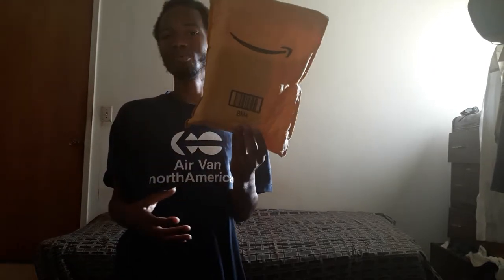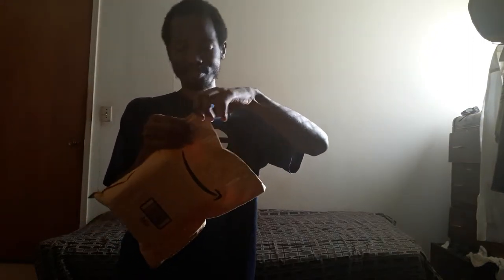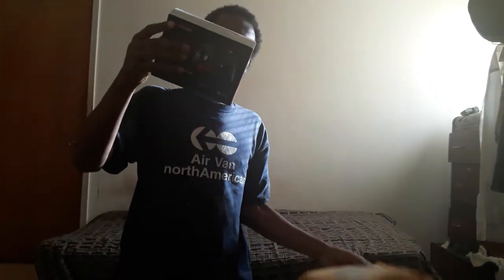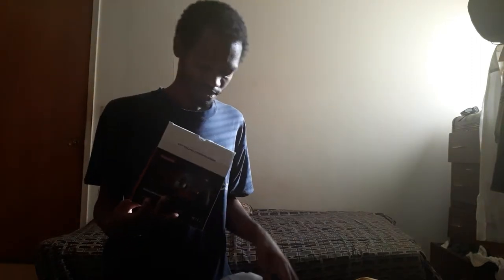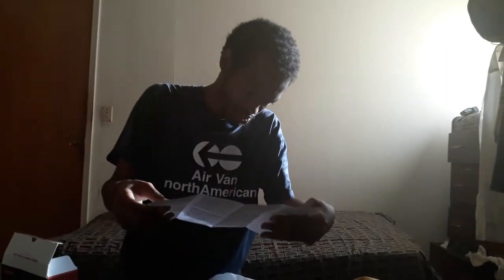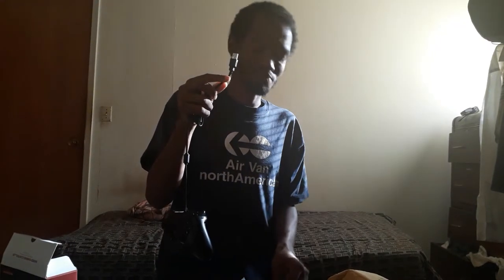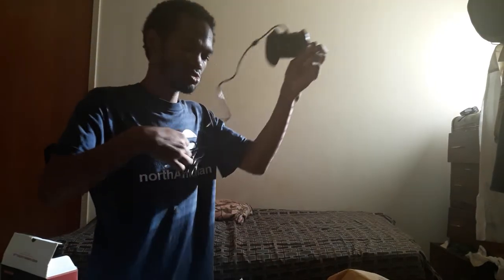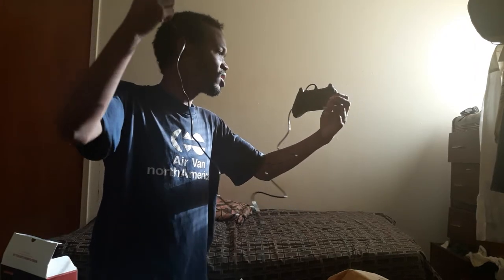Unboxing PlayStation 4 Wired Gameing Controller SKU Play213BB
I got a new PS4 just for turbo button Funtion.
It does work PS3 too as well.
Made by Shenzhen Qiahai Patuoxun Network& Techology co.,ltd